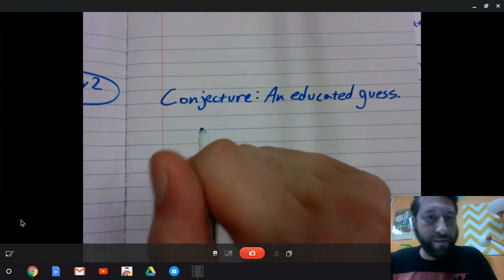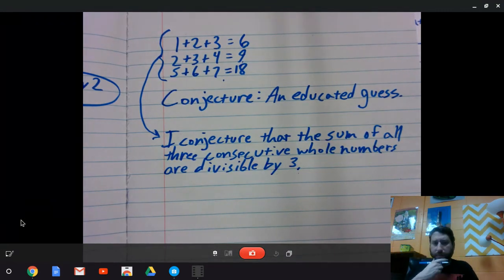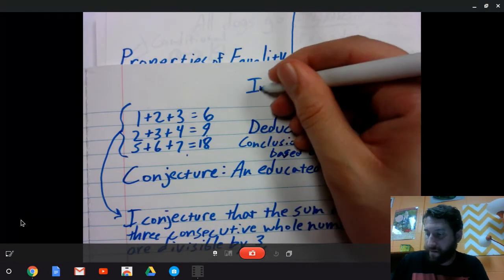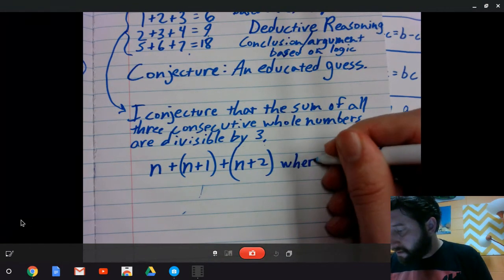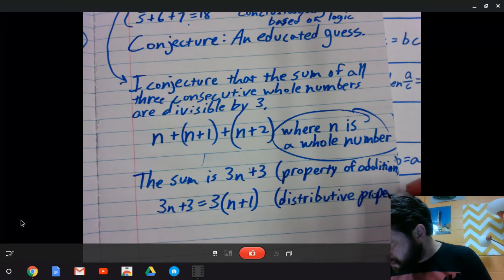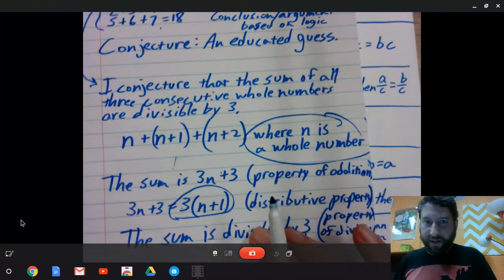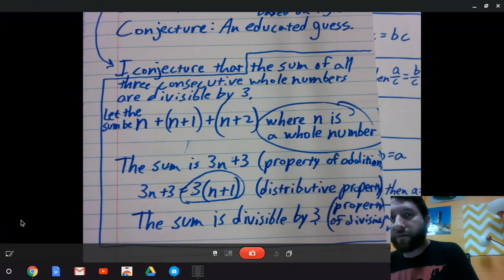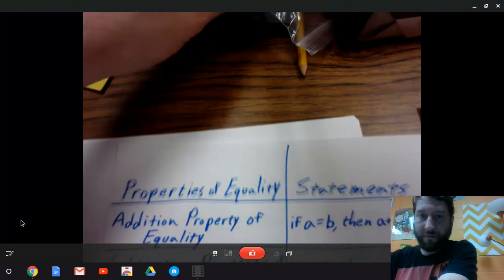Aug 26, 2017 9:30 PM - Edited